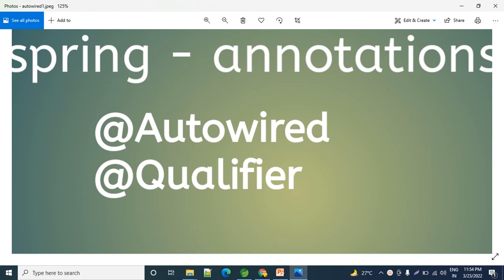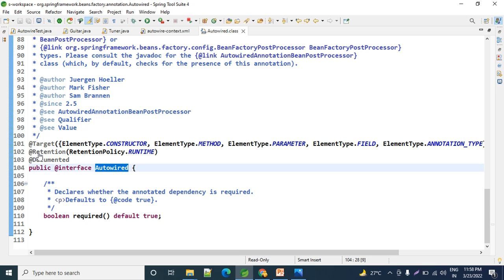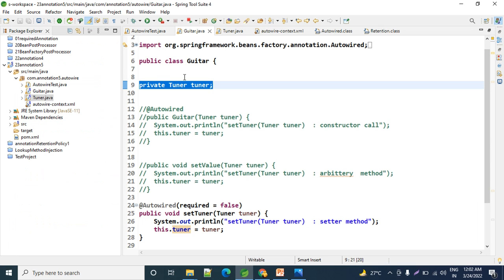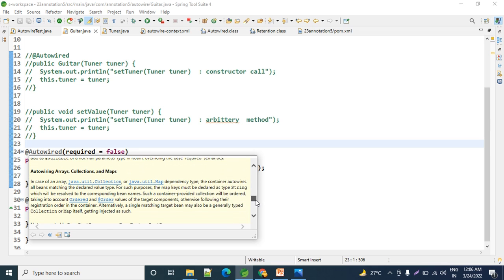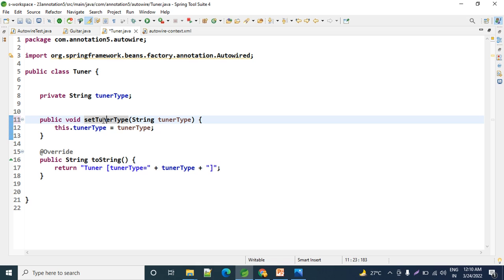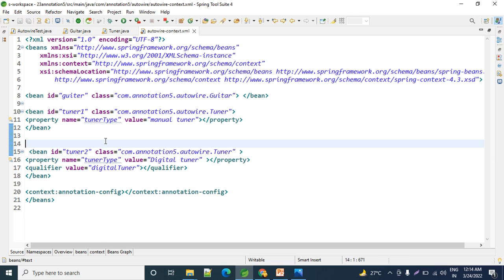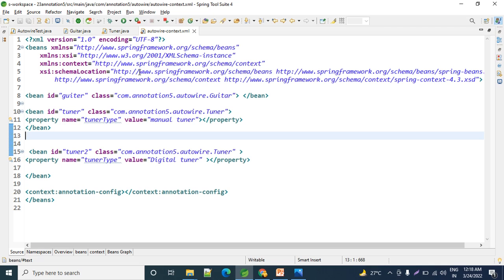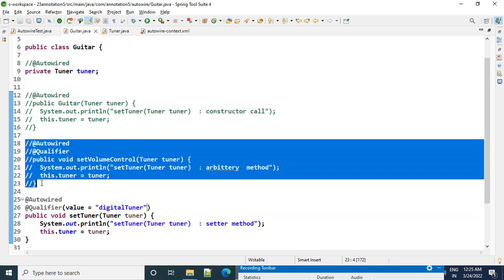and @Qualifier Spring annotations -part 1